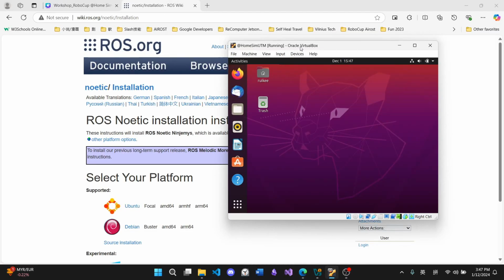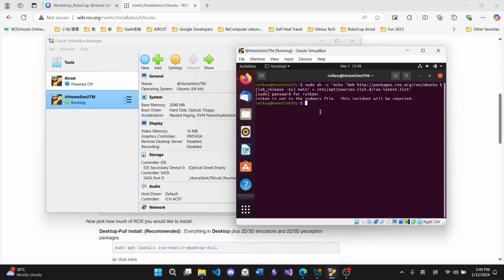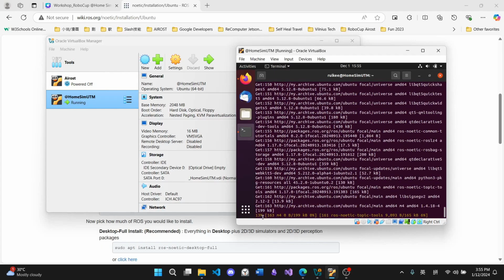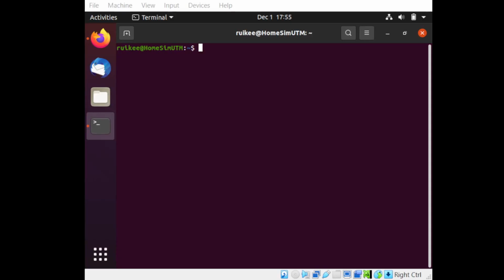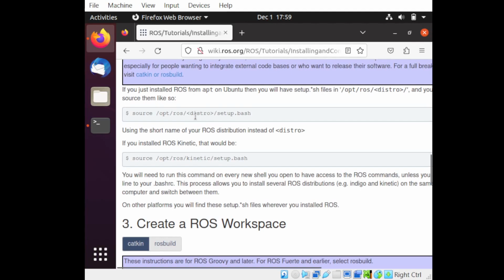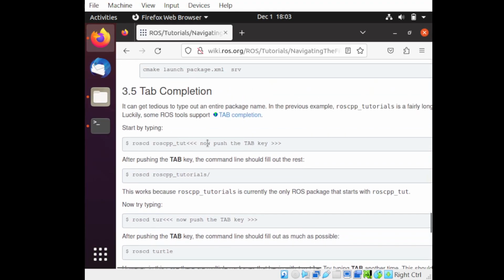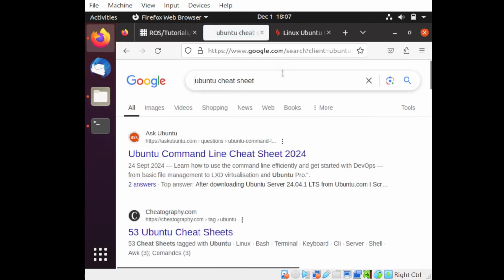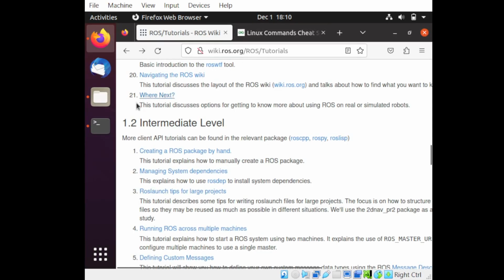ROS Noetic Basic